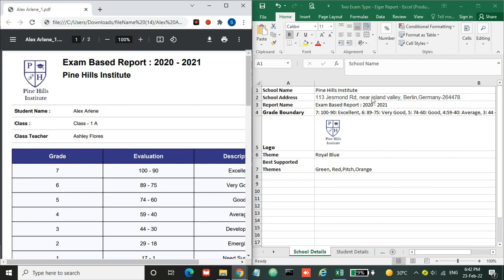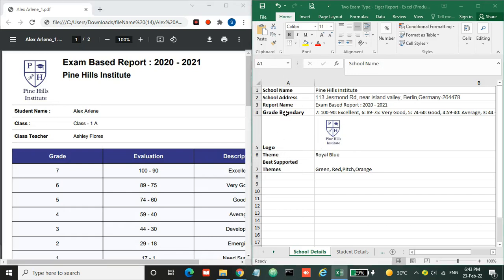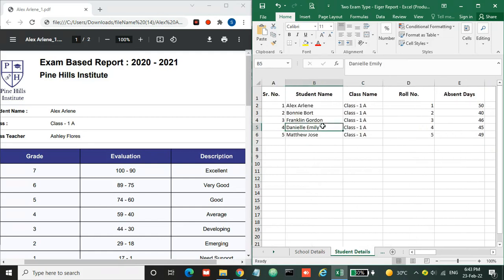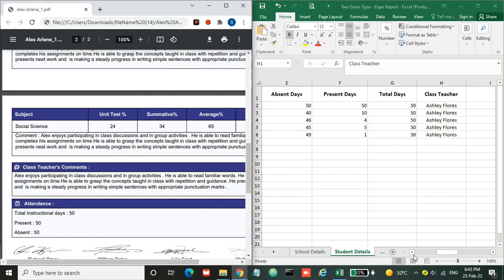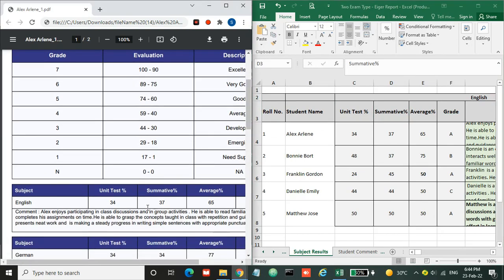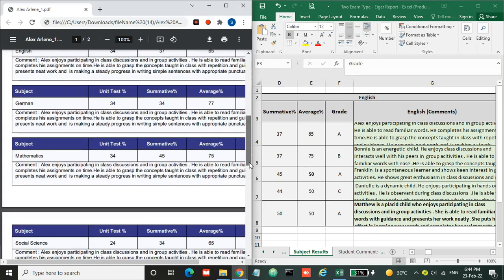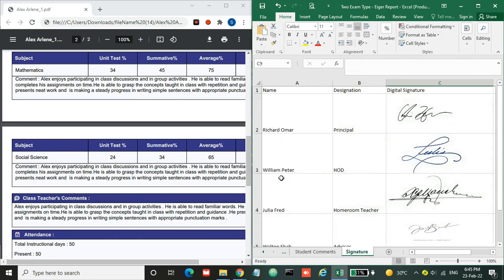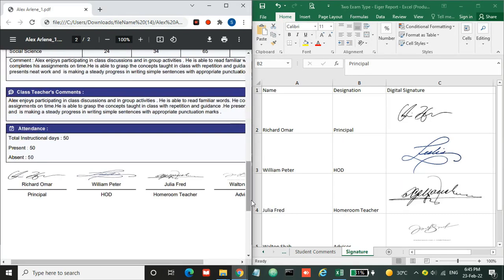Generate Two Exam Type Eiger Report Using Excel | Report Studio